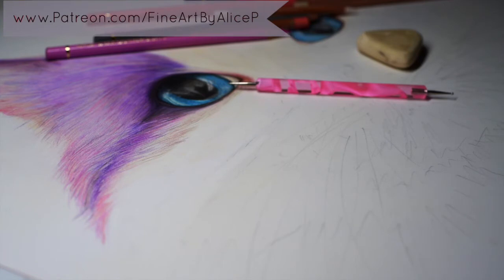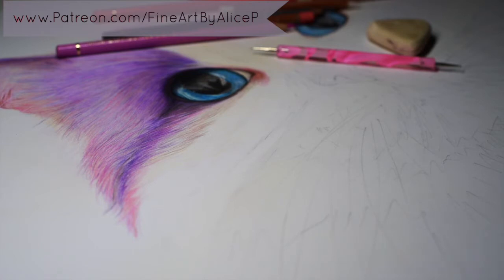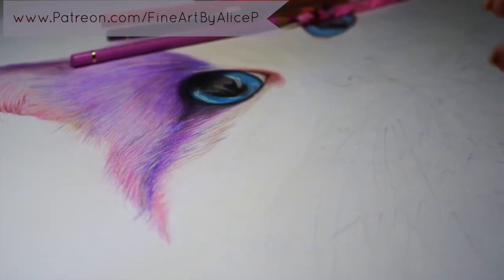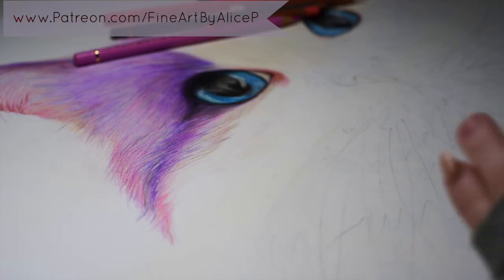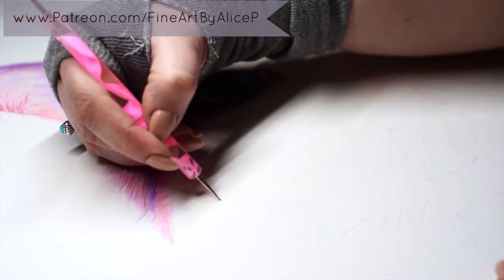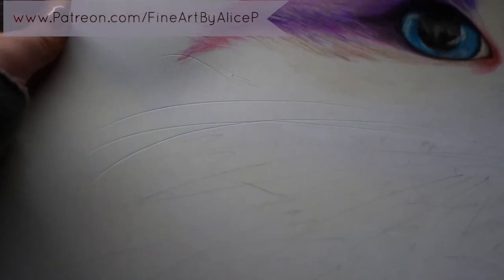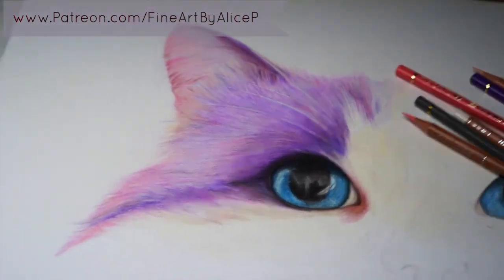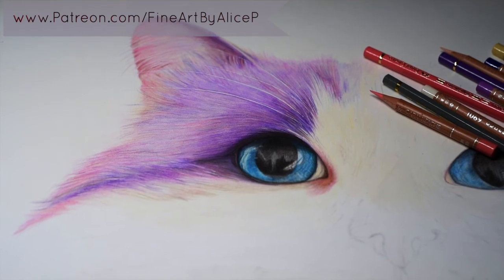How I Add White Hairs To Coloured Pencil Portraits // COLOURED PENCIL TIPS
In this video I'm showing you how I create white hairs on my coloured pencil drawings using the embossing method

Alice xox

CAMERA EQUIPMENT
♥ Nikon D750
♥ Nikon 50mm 1.8
♥ SD Cards

And a big thank you  to all my current Patreons who make my videos possible ♥